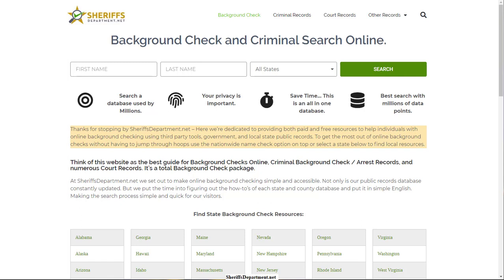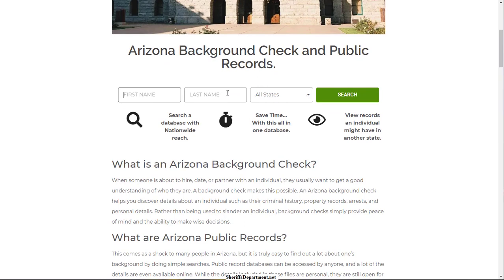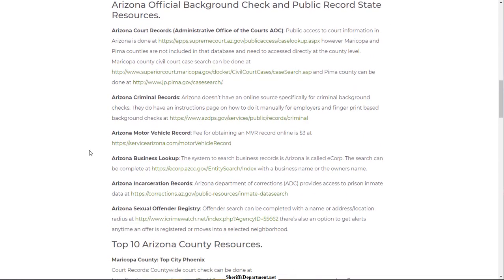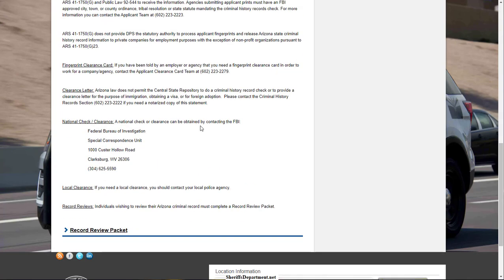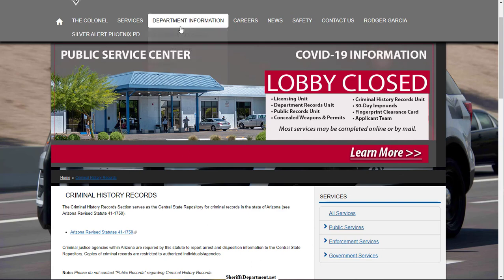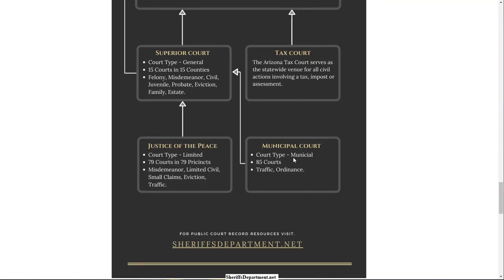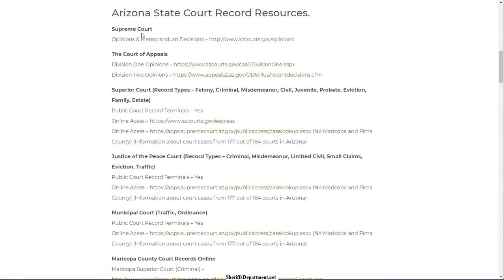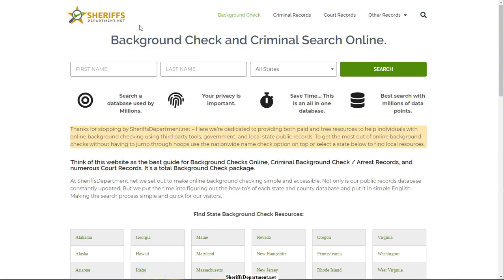Free Background Check Online No Charge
for a Free Background Check Online No Charge.
On this video guide, I look at ways to perform a Free Background Check Online No Charge. With the public state options and making use of this video guide, anyone is able to find the best way to complete a Free Background Check Online No Charge search.